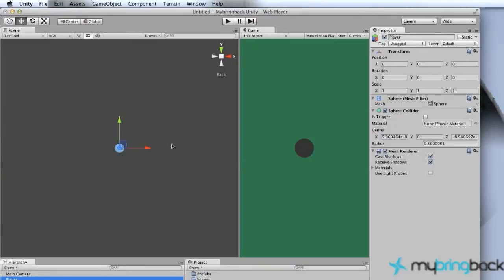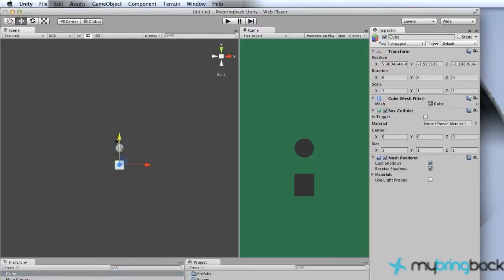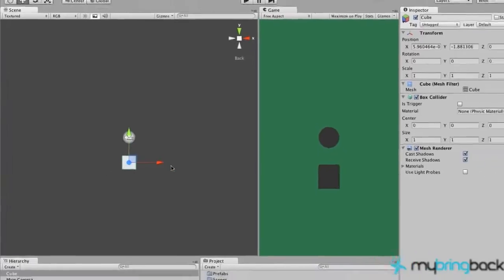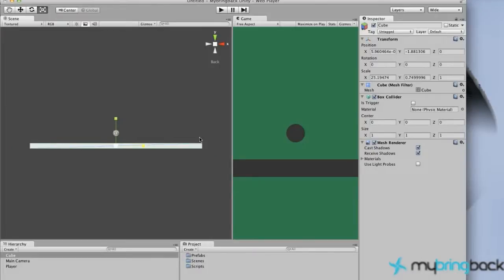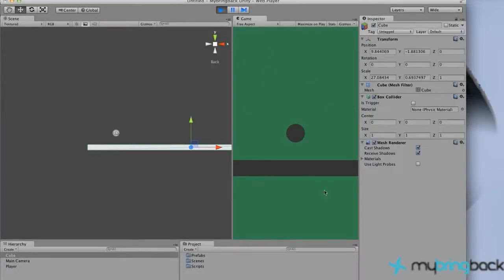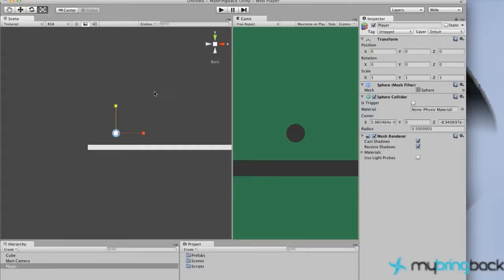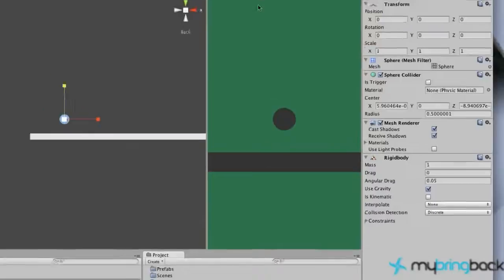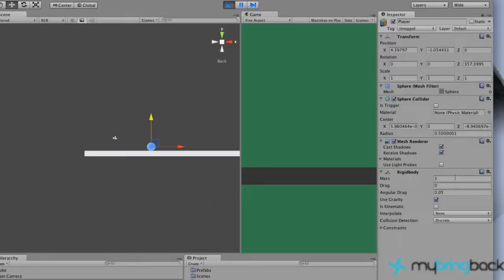Unity 3d Tutorial 1 4 Gravity with Rigidbody